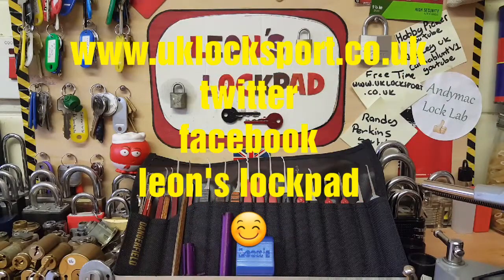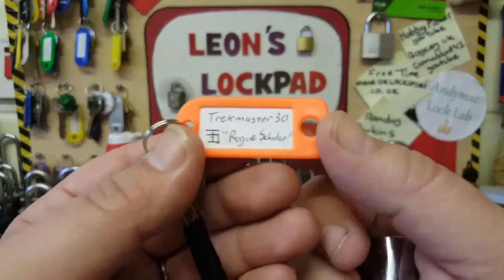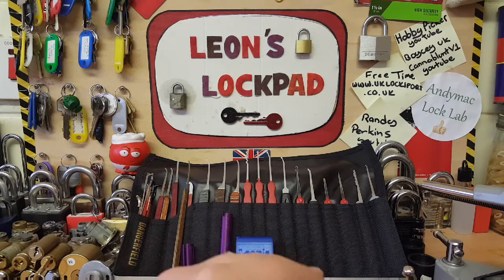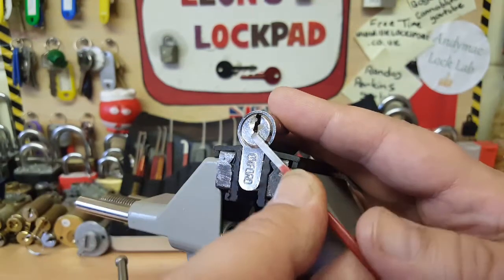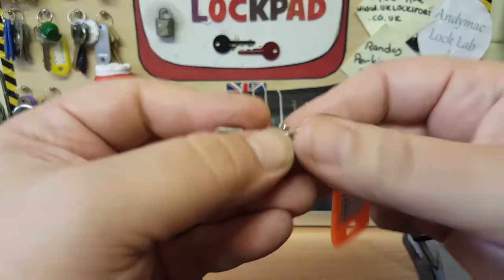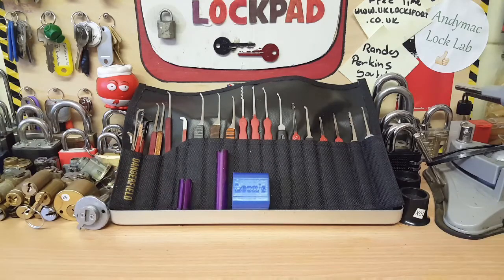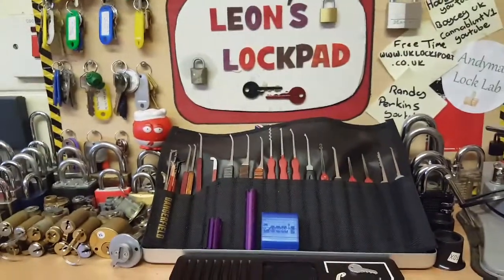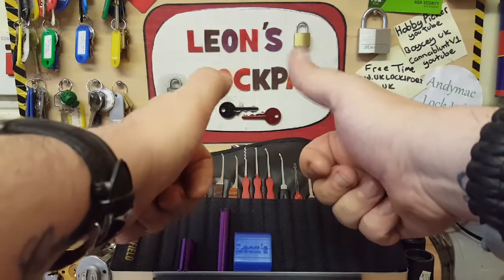Lock picking.oxford euro spp'd&gutted sent by rookie lock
Nice lock fun pick not much feedback made by trekmaster30